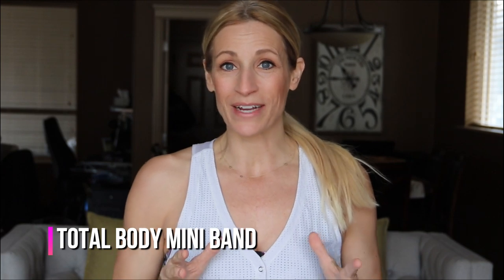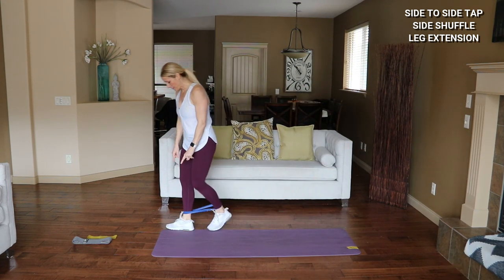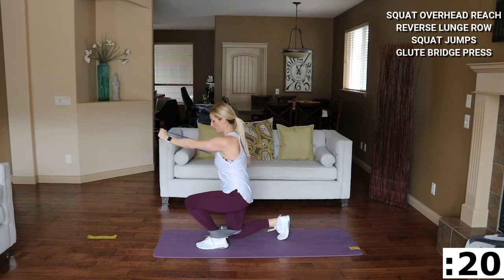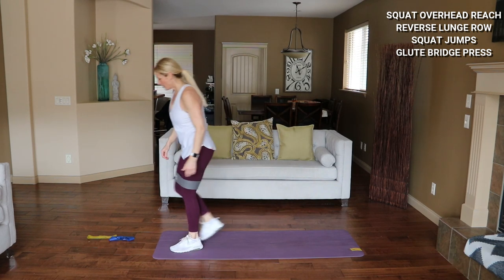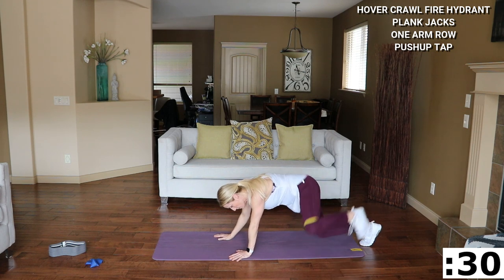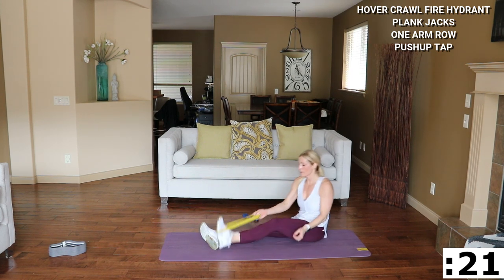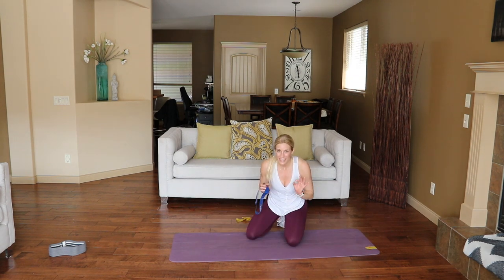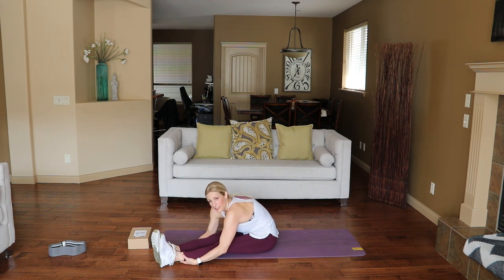30 MINUTE TOTAL BODY MINI BAND WORKOUT | Tracy Steen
30 MINUTE TOTAL BODY MINI BAND WORKOUT - We are bringing out the mini bands, or resistance bands (whatever you call them) again! While we are all in quarantine, this is a great time to use some different equipment to target some of those different muscles. If you are unable to go to your gym, believe me, this higher rep range workout will have your booty burning in no time.  I am using a variety of minibands, a light, medium and heavy strength (this is my no slip, no roll, and is available in the Amazon links below). Let's grab those bands and move daily!

You will need: a variety of mini bands

FOLLOW ALONG!